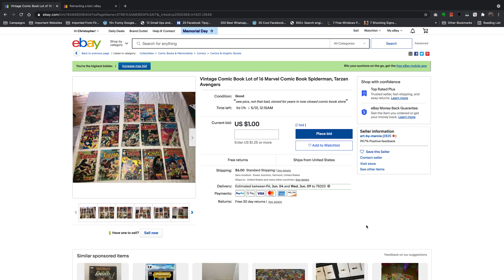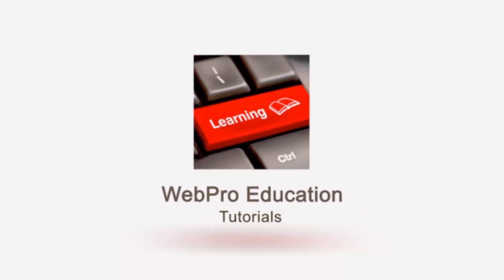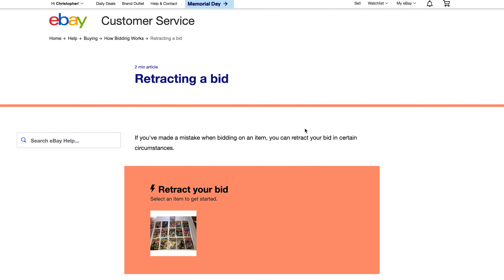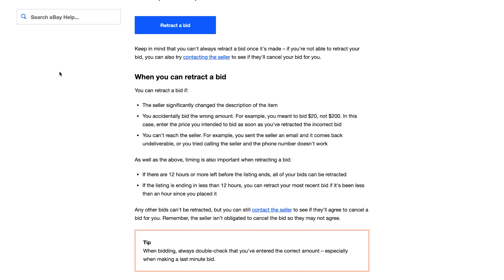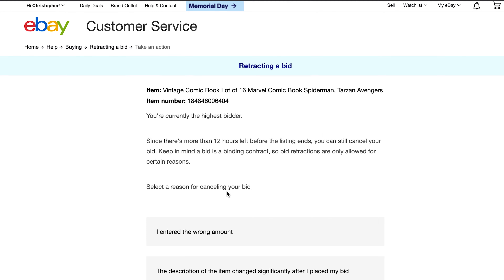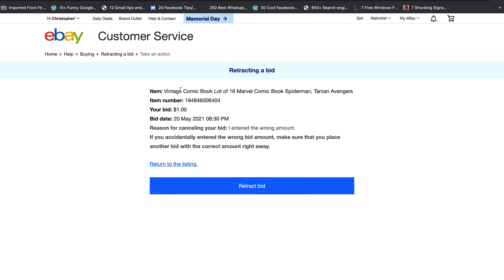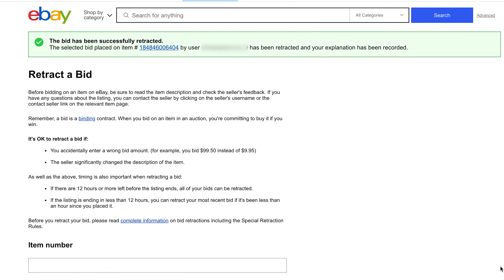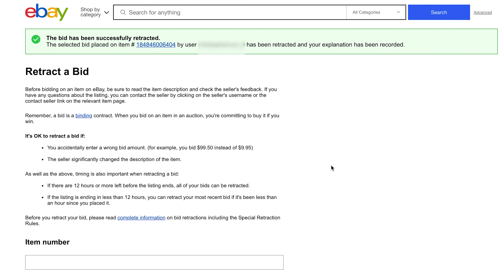How To Retract / Cancel a Bid On Ebay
Learn how to retract an Ebay bid. Ebay allows you to retract a bid under some circumstances.

Why Cancel bid On Ebay?

When the seller significantly changed the description of the item and it no longer matches the original description.
If accidentally bid the wrong amount.
When you tried and can't reach the seller through email or phone.

Pick the item you want to retract bid for .fill in the reason and Submit! You should get a confirmation notification on Ebay as well as in your email.